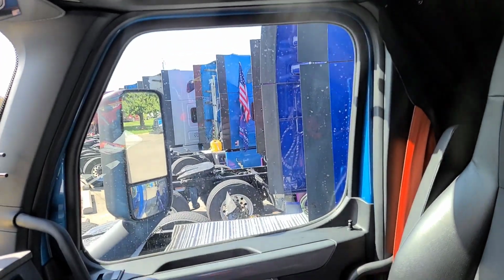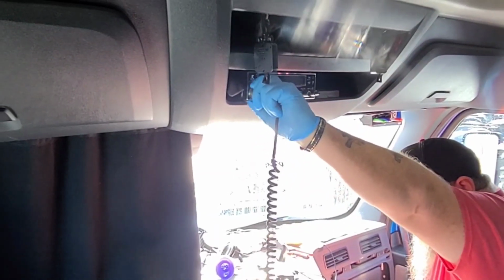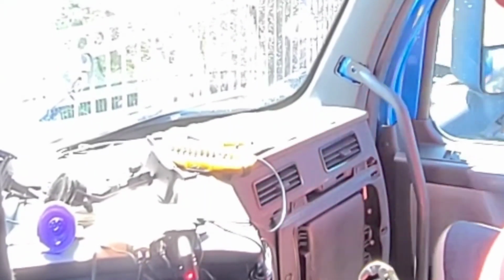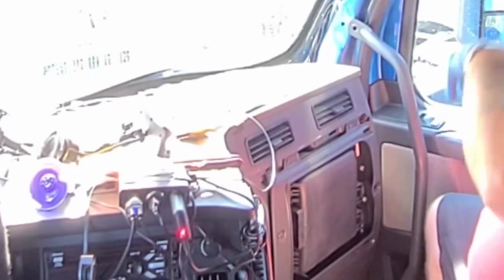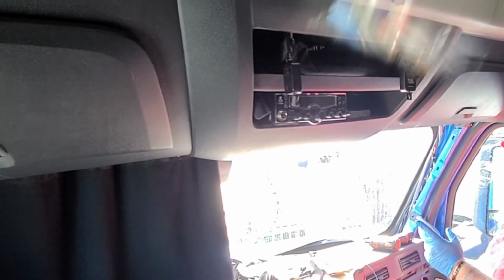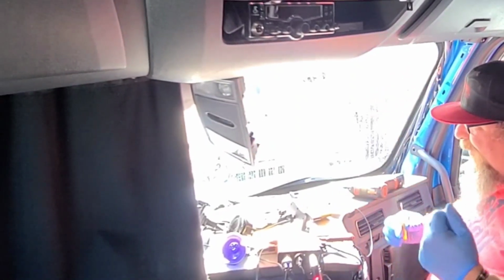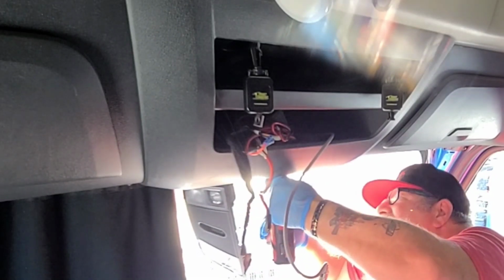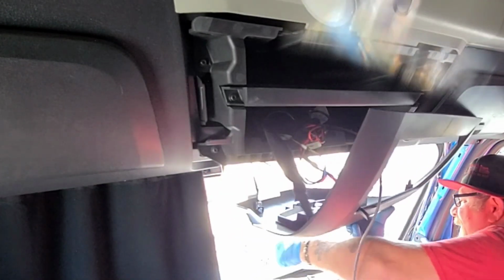cb cable and antenna install part 1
Facebook.com/mounts4trucks

Custom Antenna Mounts

Freightliner  Peterbilt  Kenworth
           International  Volvo

Antenna mounts for CB Radio Satellite Radio and More.   Mounts for ALL semi trucks
Raise your antenna and lower your SWR

"Get your antenna up higher...  where it belongs !"